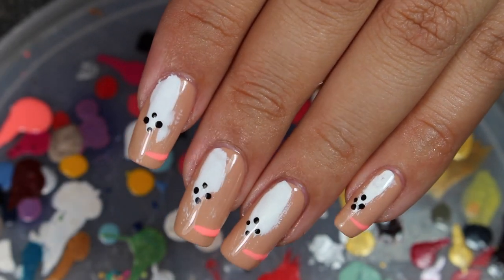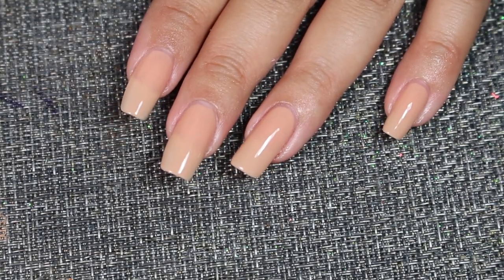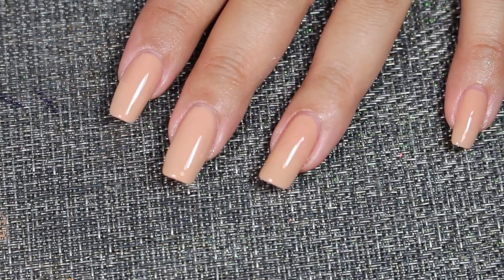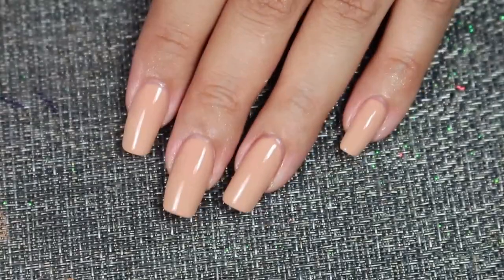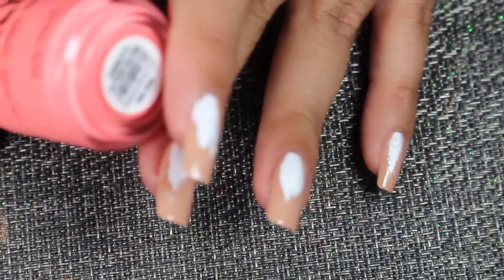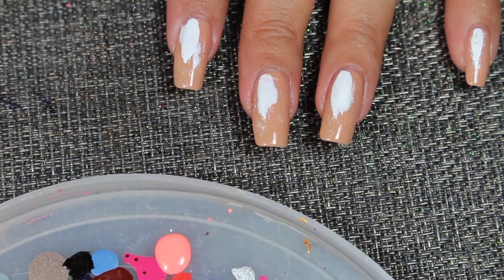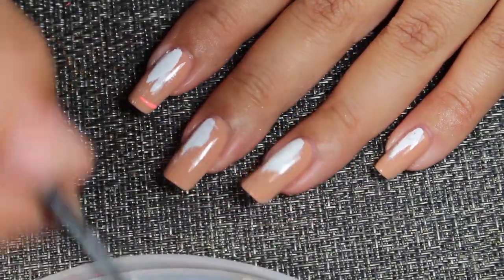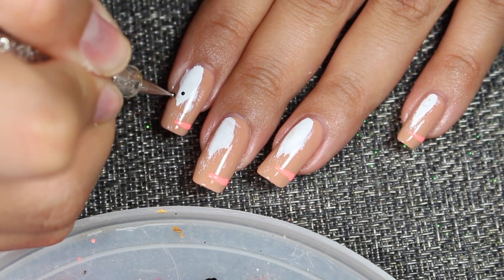Easy Mani Friday 6: Artsy Nail Art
Hey guys,I have been loving easy artsy nail art and I created this look today for you guys. This is perfect for and easy mani Friday. Hope you enjoy it. ~xoxo~

What I used:

Pure Ice Base Coat
Seche Vite Top Coat
Ella+Mila Sandy Toes
SinfulColors Snow Me White
Orly After Glow